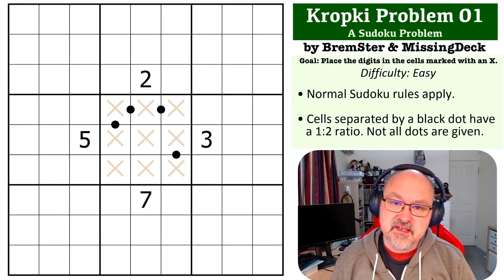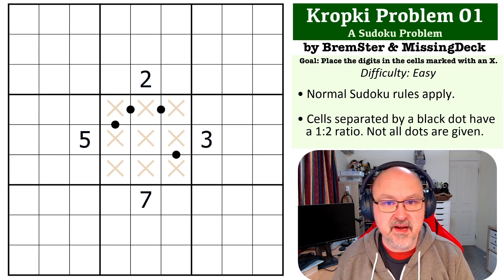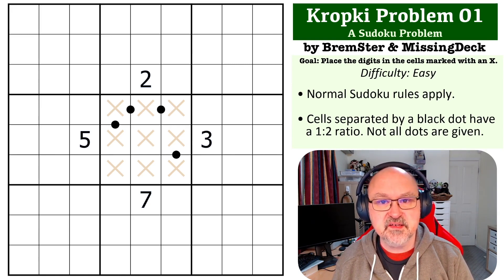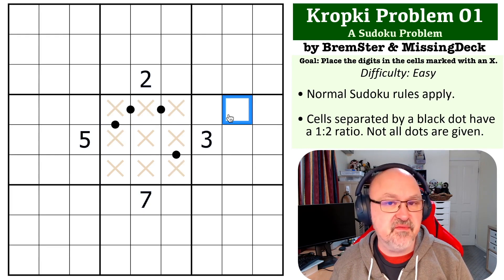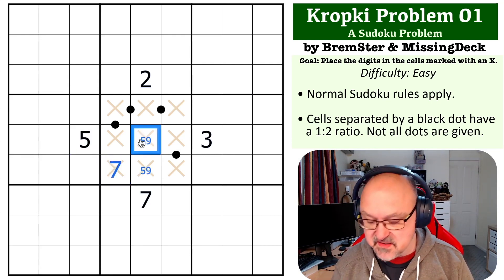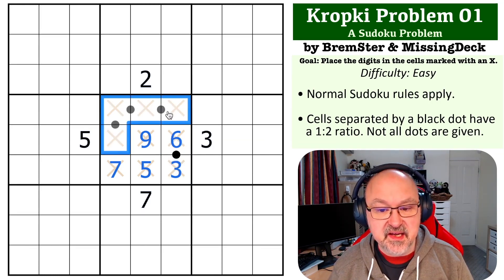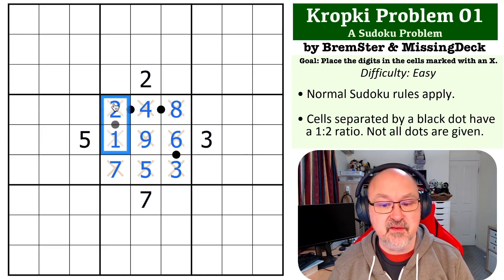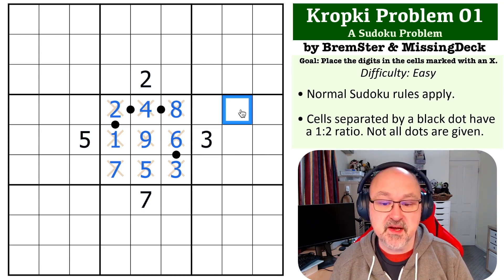Sudoku Problem Series: Kropki Problem 01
Attempt an Easy Kropki Problem, and see my explanation of the solution.

Problem Rules:
- Cells separated by a black dot have a 1:2 ratio. Not all dots are given.